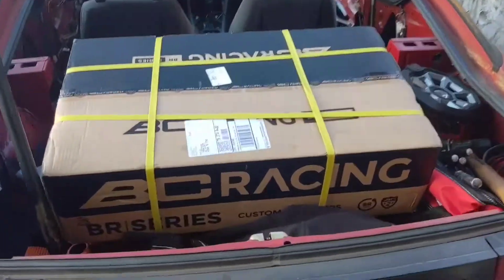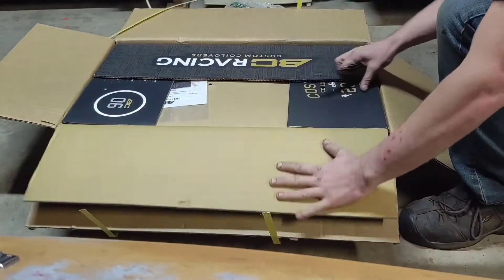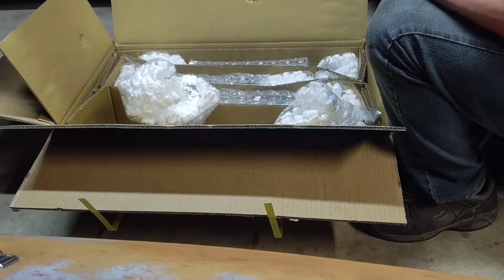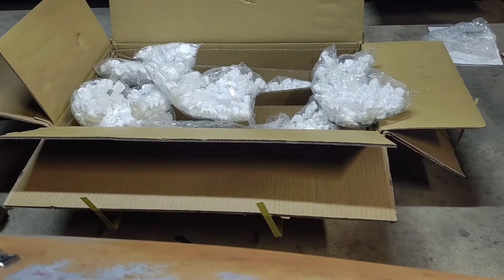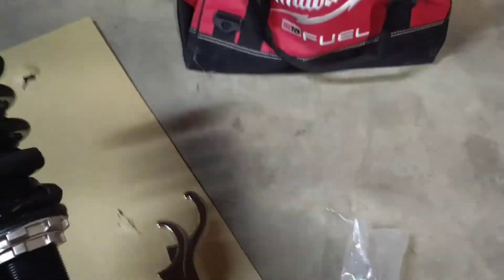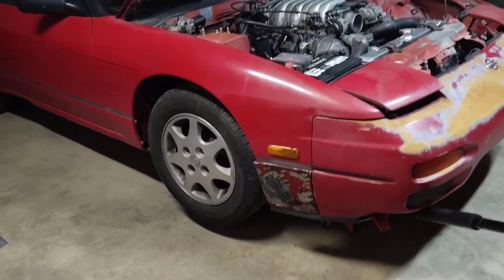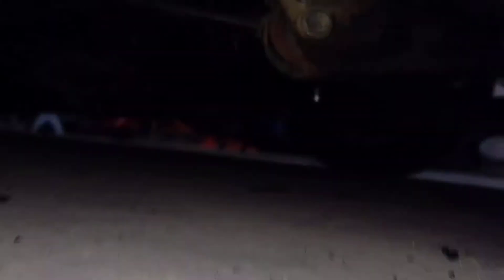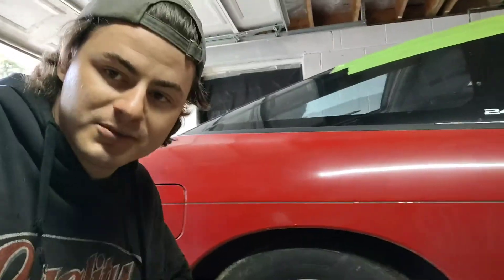s13 bc racing coilovers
finally getting a set of BC racing coilovers for my 240SX. they all stuff is worn out squeaky and soggy feeling the new coilovers have turnd this into a whole different car. please LIKE and SUBSCRIBE